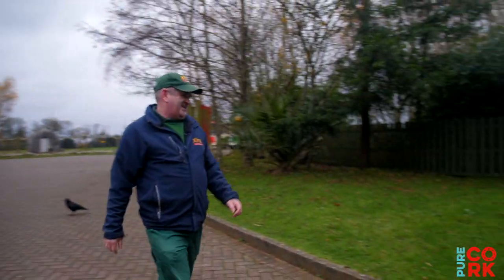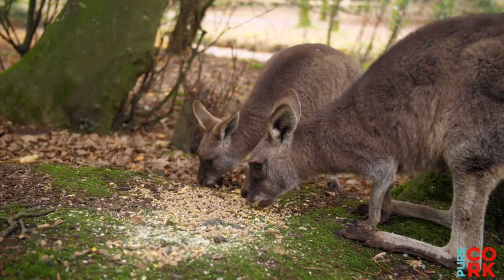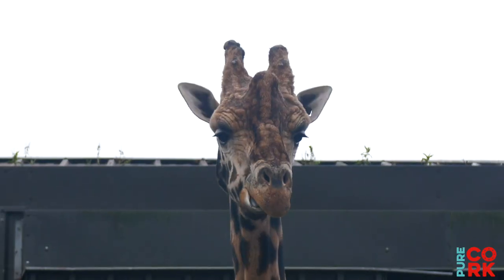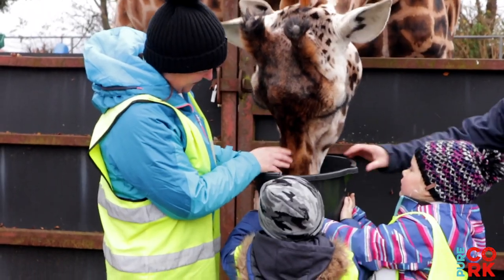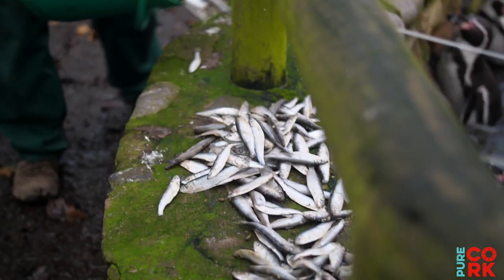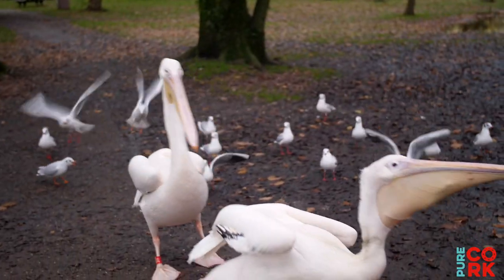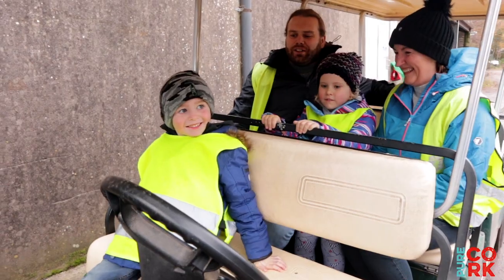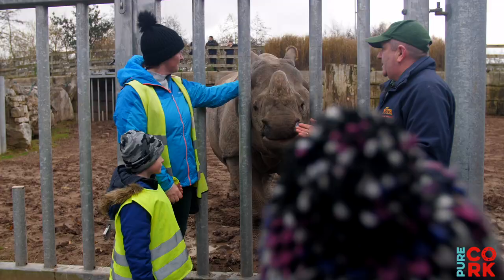Pure Cork - Come and take the Behind the Scenes Tour at Fota Wildlife Park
A maritime history spanning over a thousand years, set in a beautiful soft coastal environment where land, the people and their culture will allow you to discover a quirky way to stimulate your senses - That's Pure Cork!

Fota Wildlife Park is a 100-acre wildlife park located on Fota Island, near Carrigtwohill, County Cork, Ireland. Opened in 1983, it is an independently funded, not-for-profit charity that is one of the leading tourism, wildlife and conservation attractions in Ireland.

Get up close and personal with the animals by taking a behind-the-scenes tour at Fota Wildlife Park. Perfect for families and small groups, you can feed and care for the animals, and find out all about the habitats they live in.
These tours are the very definition of "Fun for all the Family!"

Just don't forget your raincoat and wellington boots!